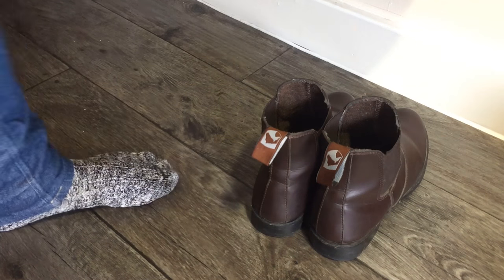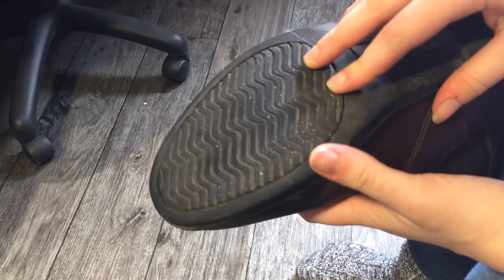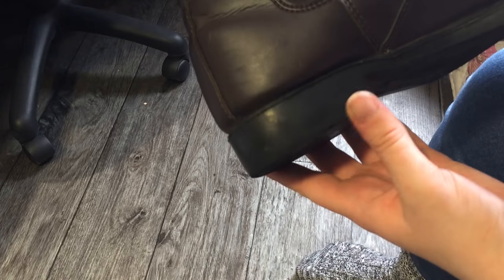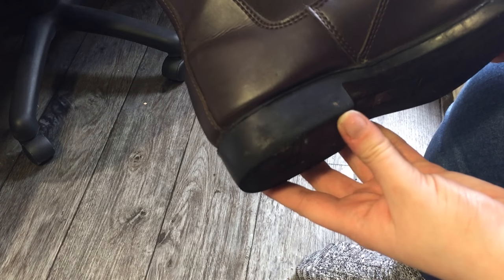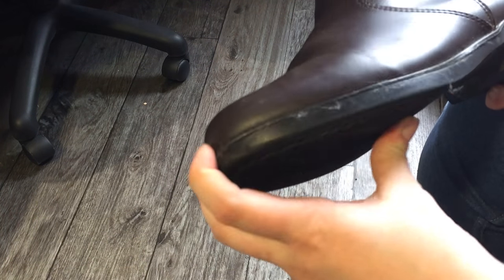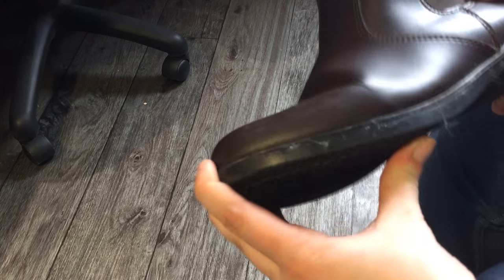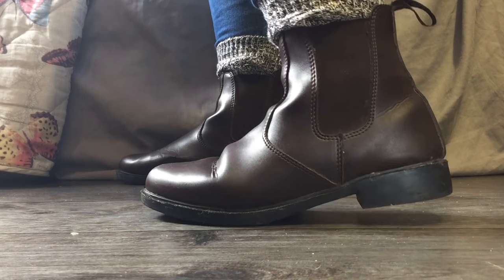How to choose the right horse riding boots.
A quick video guide of the things you need to consider when buying a new pair of horse riding boots.